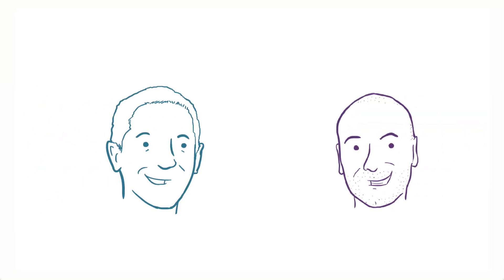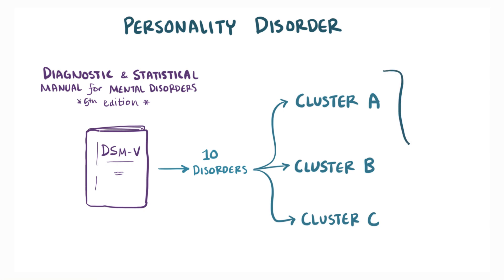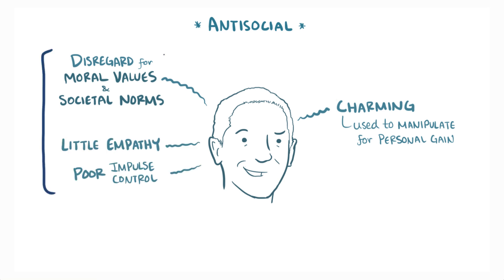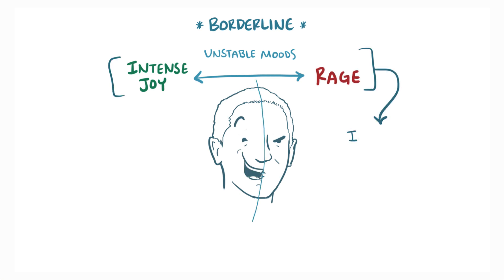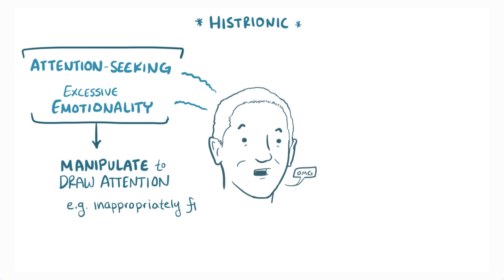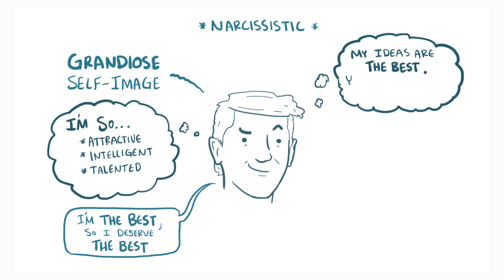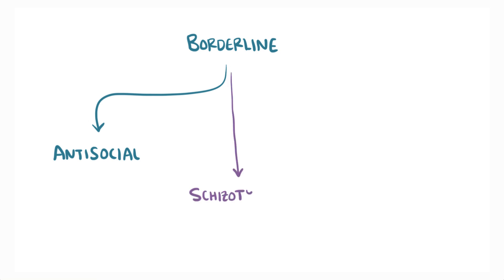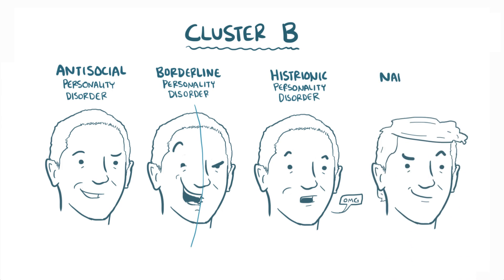Cluster B personality disorders (antisocial, borderline, histrionic, narcissistic)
What are personality disorders? Personality disorders are a type of mental disorder characterized by maladaptive thoughts and behaviors and are split into three clusters. Find our full video library only on Osmosis